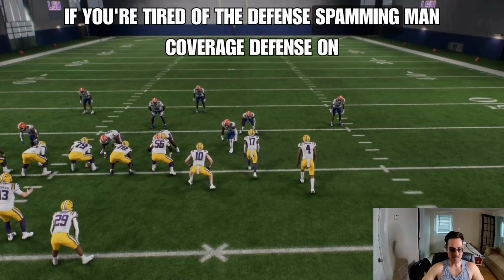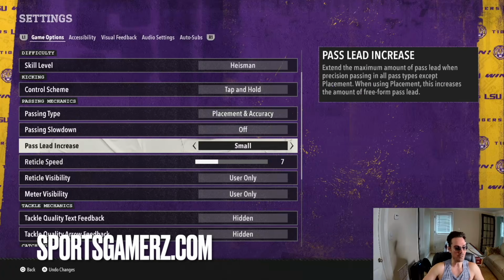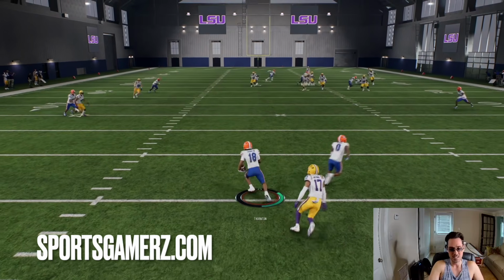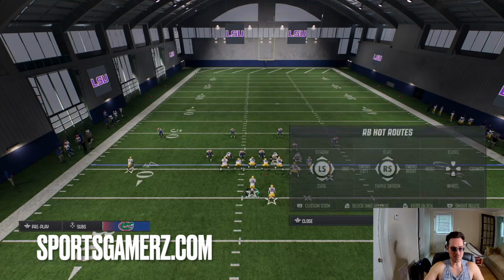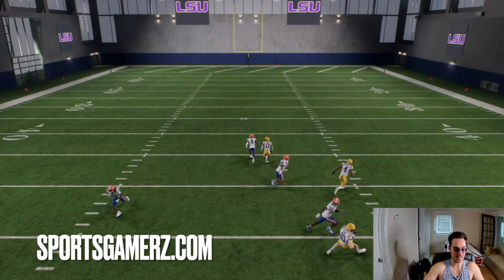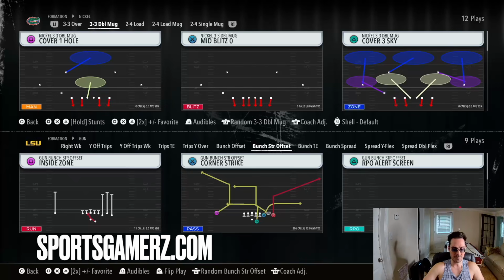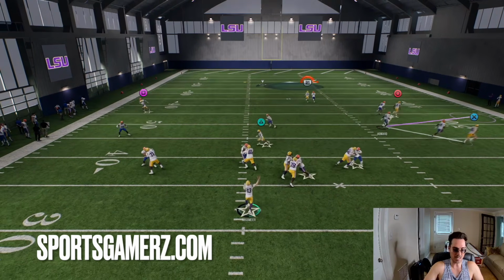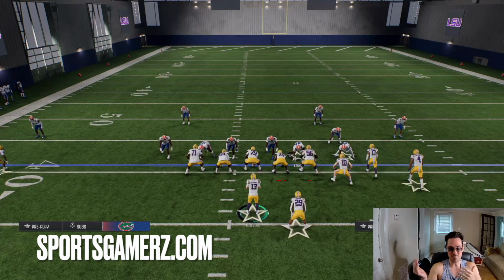The STREAK GLITCH Is Unstoppable In CFB 26!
If you want to learn how to play and how to win more games in College Football 26, this is the place for you! Receive College Football 26 gameplay, CFB 26 Ultimate Team, news, tips and tricks, nanos, money plays, glitches & more. Use our College Football 26 Offense and Defensive schemes to win more games NOW!